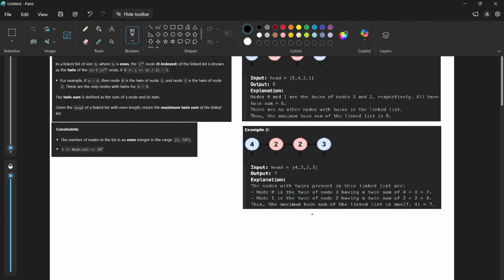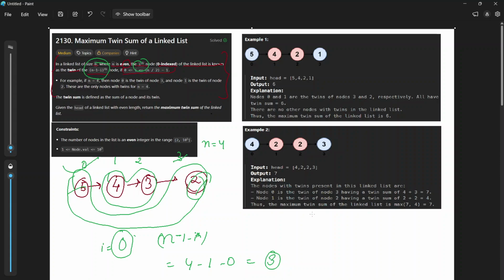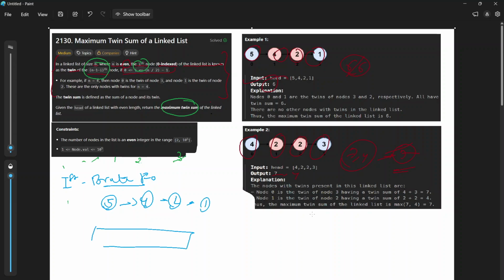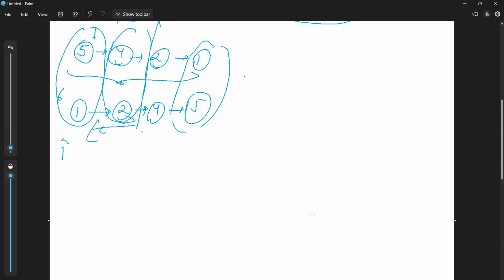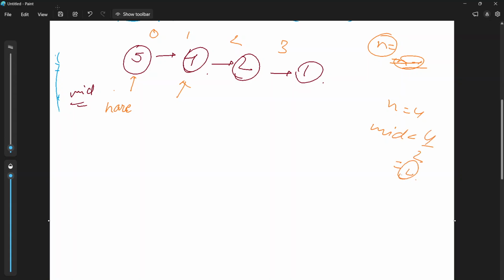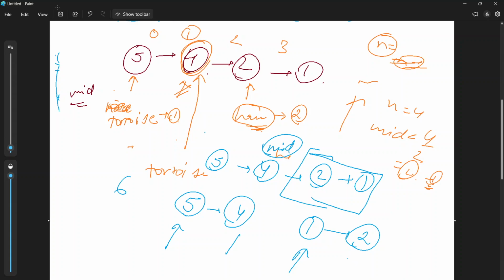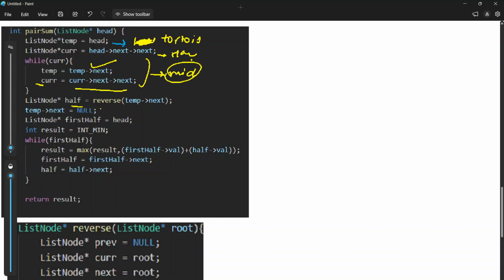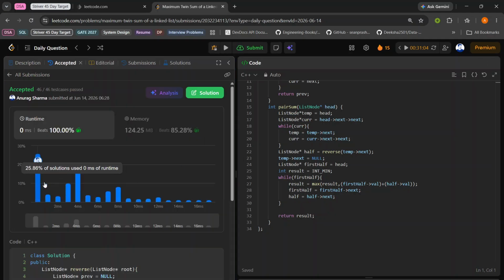2130. Maximum Twin Sum of a Linked List : 14-06/2026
0:05  Problem Discussion
02:30 First Approach
03:30 Second Approach
04:25 Optimal Approach
07:23  Code